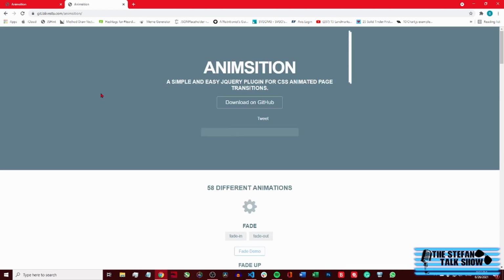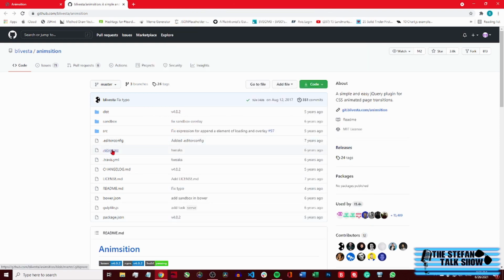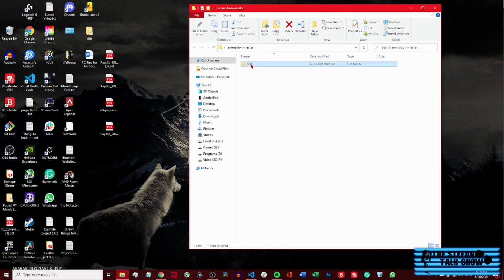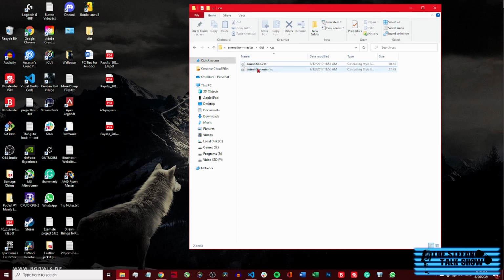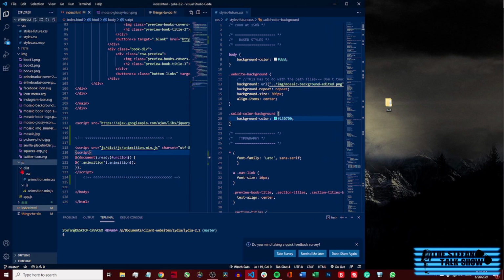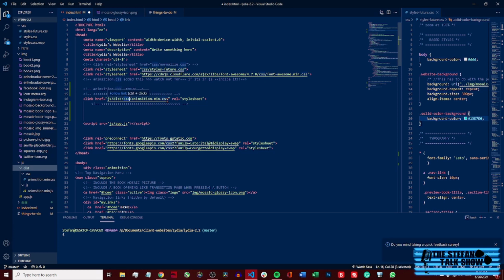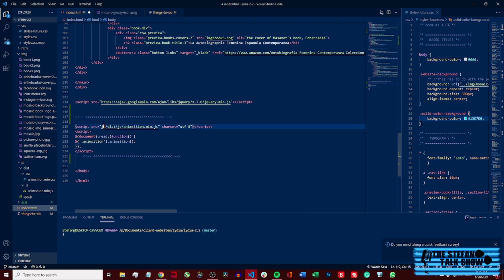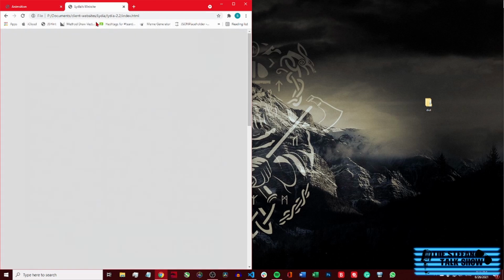Animsition Plugin Installations | The Stefan Talk Show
I'm back with a helpful video I'm sure someone else has struggled with. Installing the jquery Animsition can be confusing. But I got your back and made it simple and painless! Hope yall found this helpful!